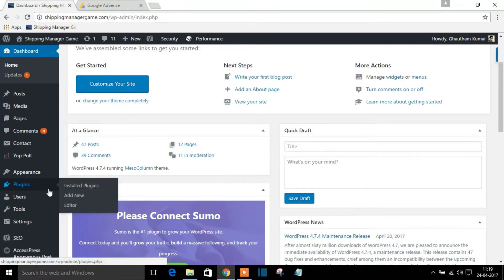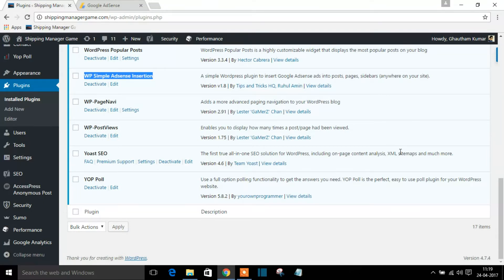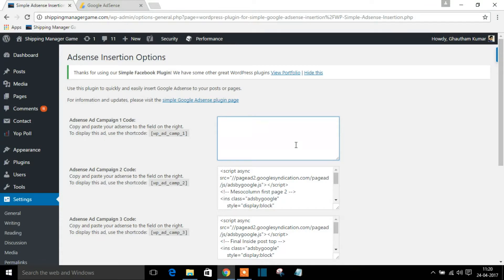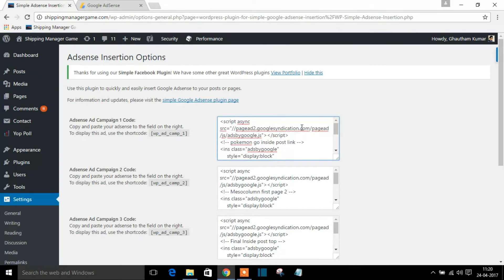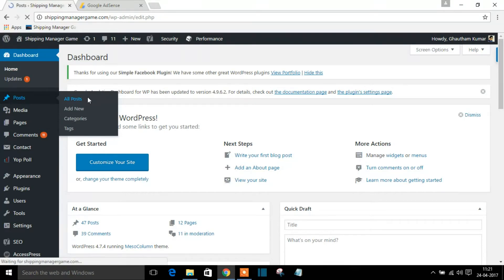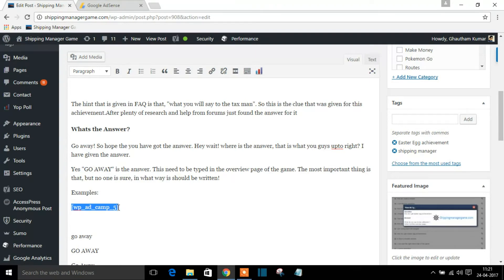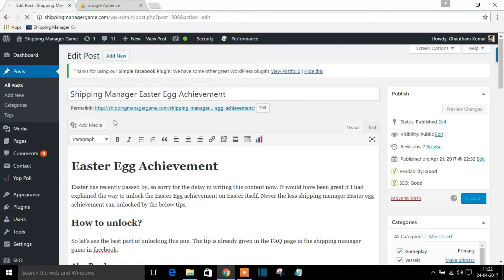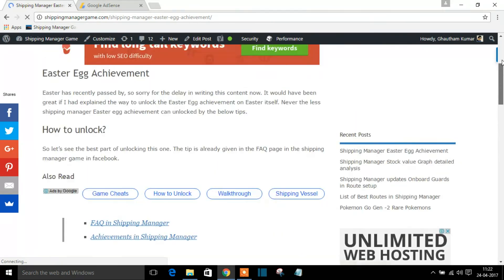Adsense Ads inside Wordpress post | Simple Adsense Tricks 2017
This video will teach you to insert google adsense code into wordpress blog/website. The adsense code is very simple to apply into wordpress. The adsense tips and tricks for adding inside blog  is explained.